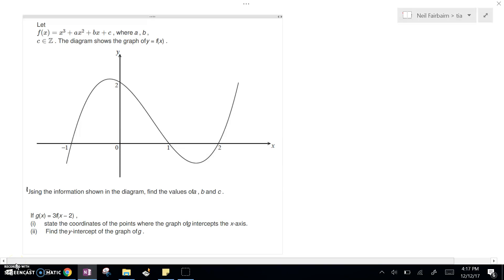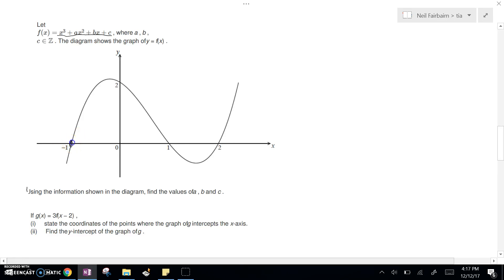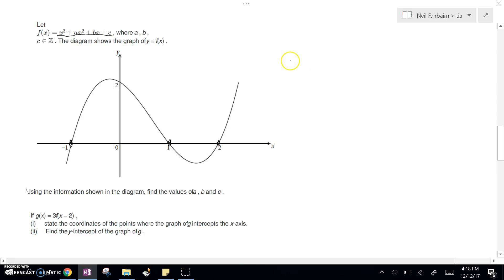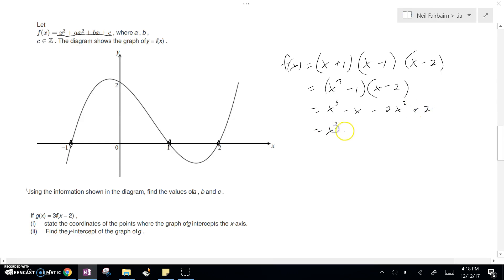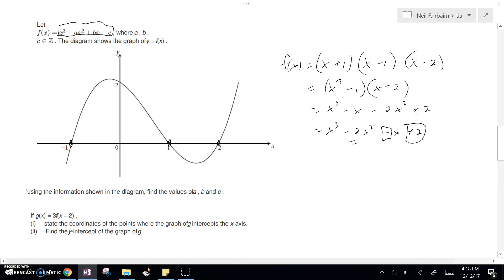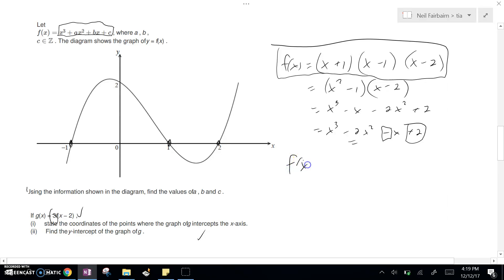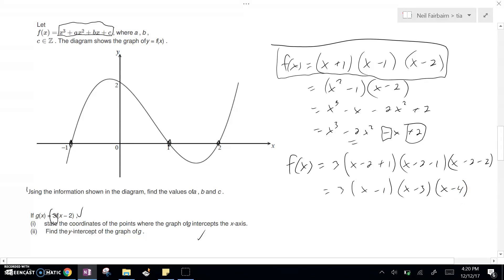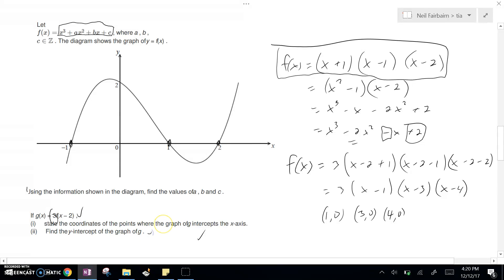Transformations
Transformations of a cubic.